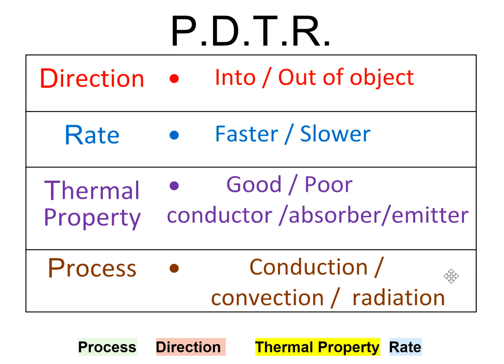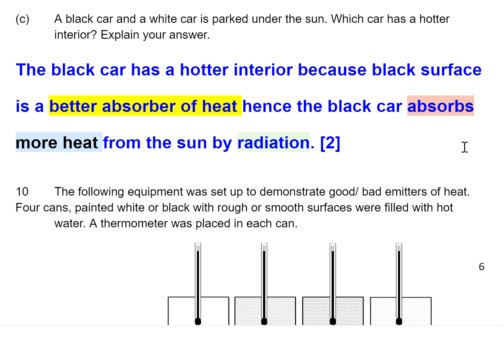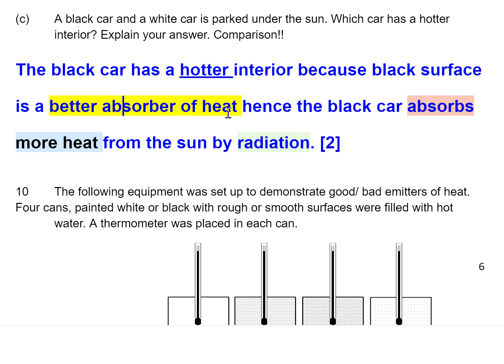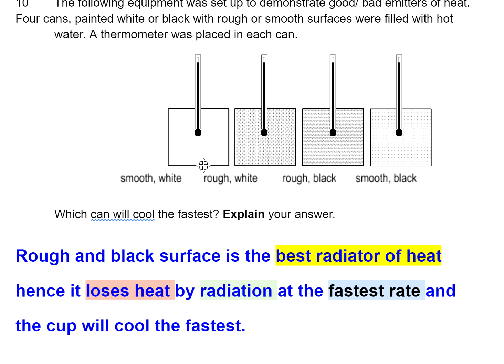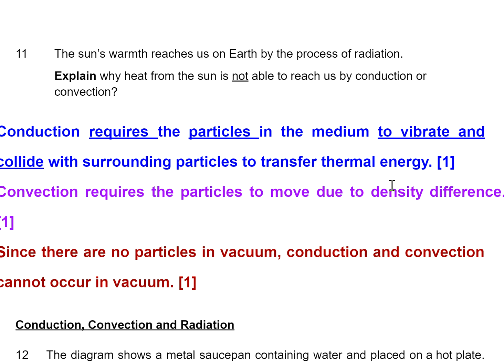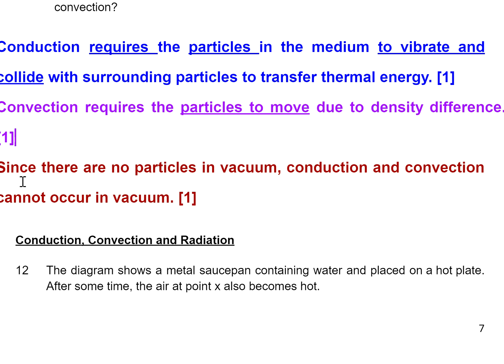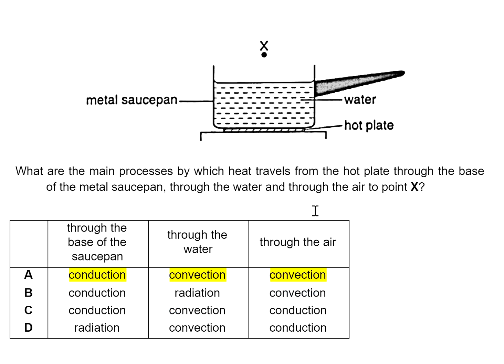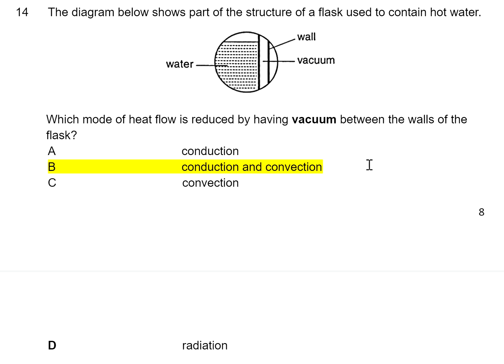Transmission of Heat worksheet Q9-14